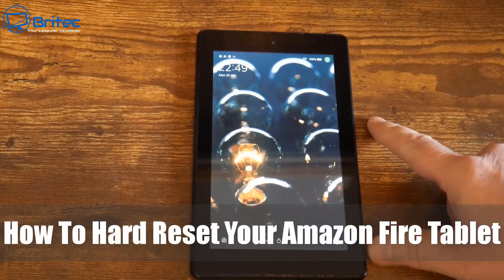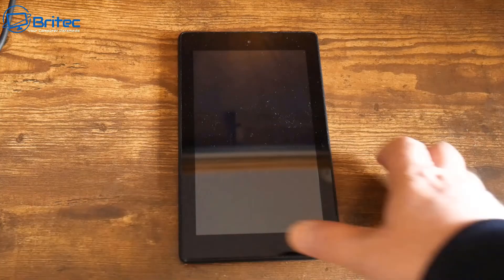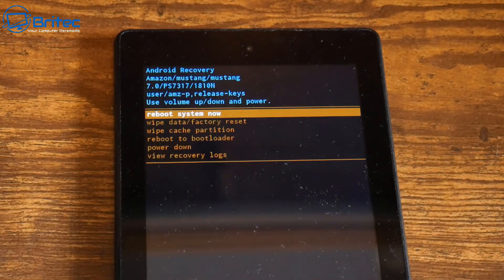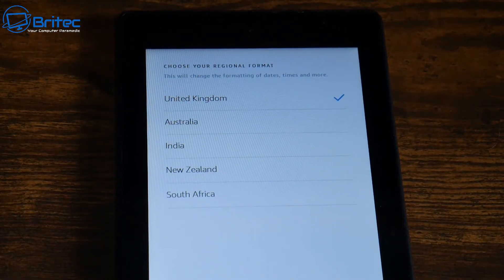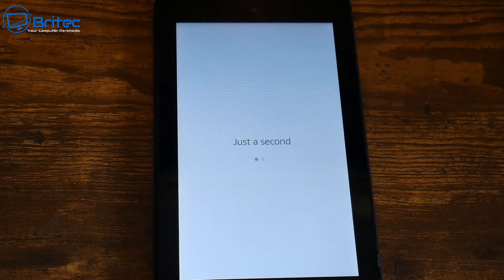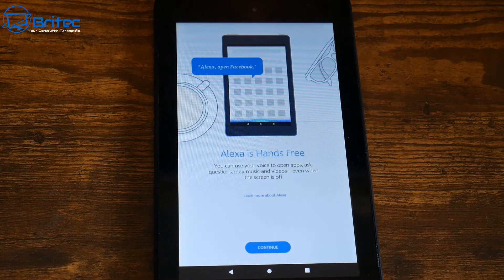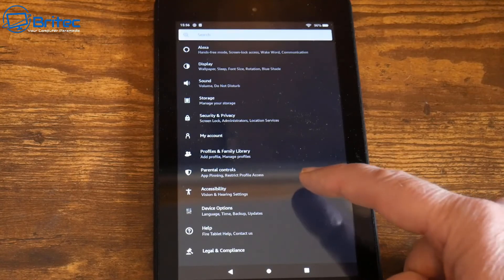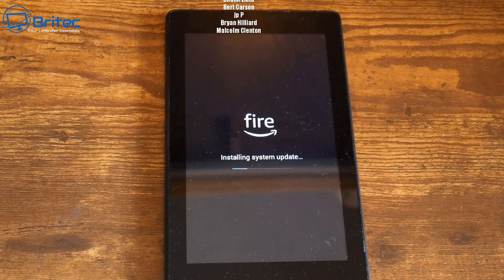How To Hard Rest Your Amazon Fire Tablet